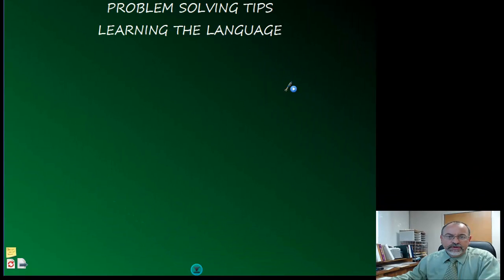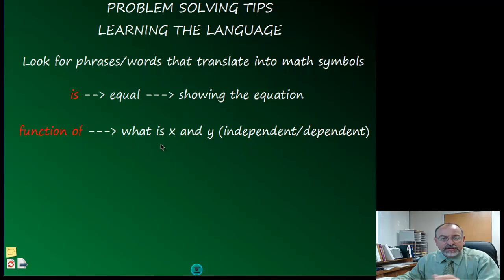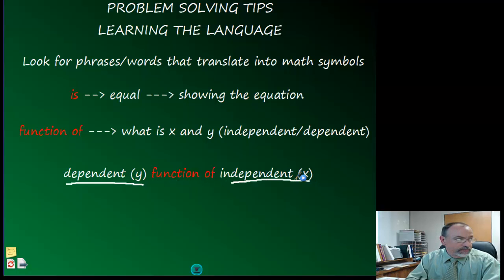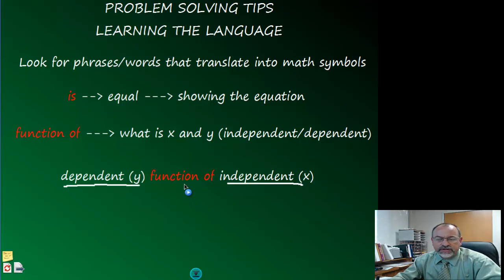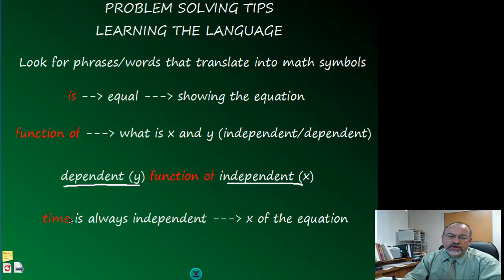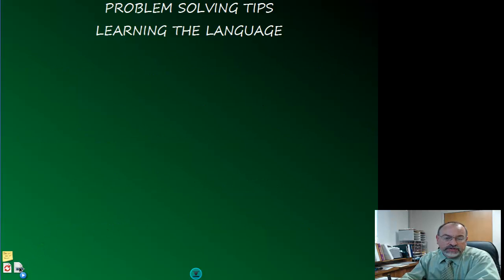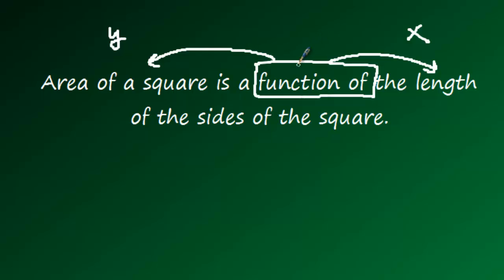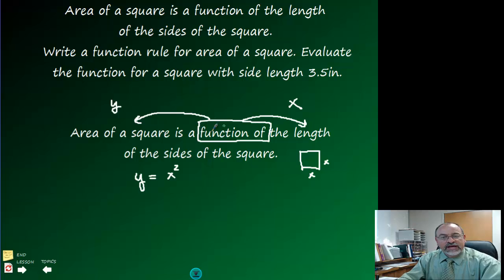AA21D - Function Vocabulary.mp4